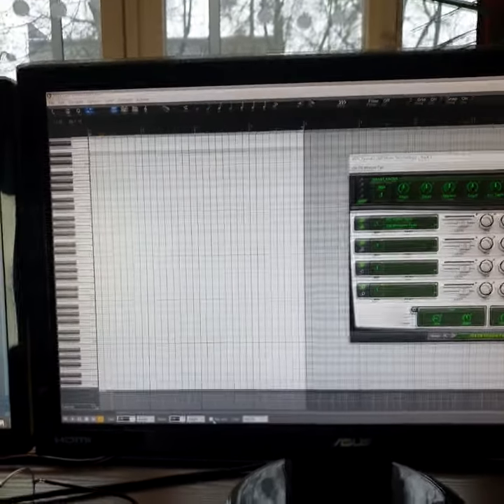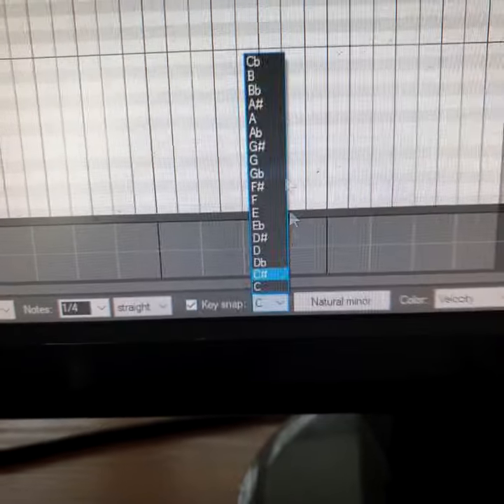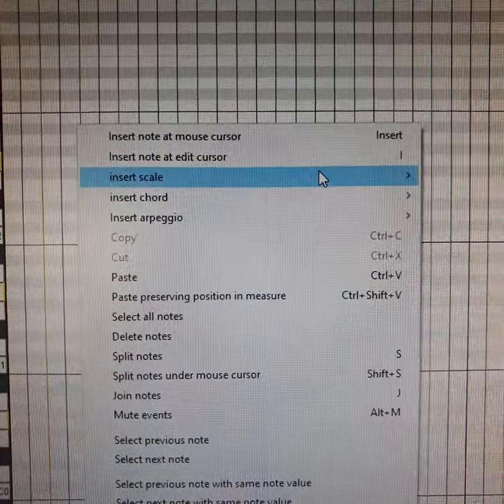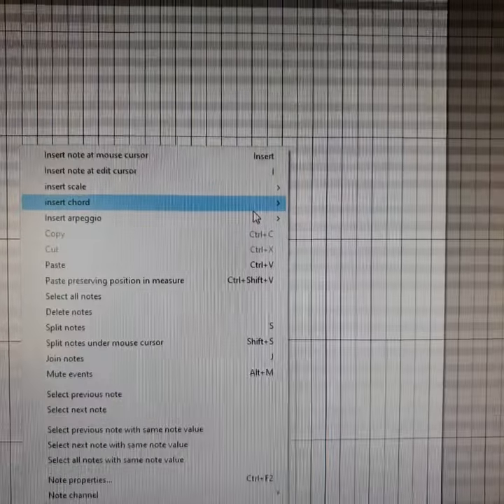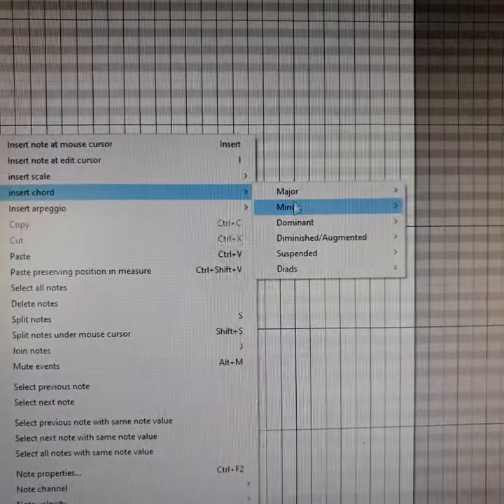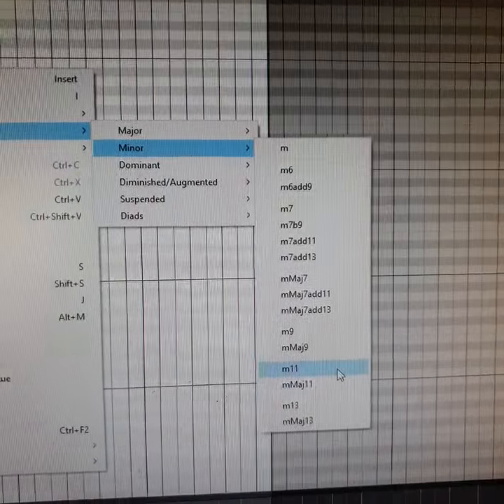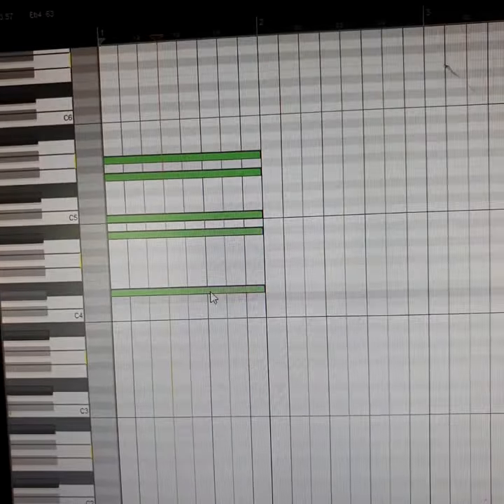CHORD GENERATOR for Reaper | Reaper Beat Making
I've always been struggling with looking for chords as I was producing any kinds of music. Will it fit? Will it be correct? With this Reaper script you don't have to worry about such things and you'll be able to generate any chord you like and thanks to the Key Snap feature in Reaper it'll most likely fit your song. How do you like it?

🎹 The instruments I'm using:
- Casio Privia PX-100 digital piano (my main studio keys)
- Roland JP-8000 digital analog synthesizer
- Unitra Estrada 207AR oldschool organ synth
- Ibanez RGIR28FE 8 string electric guitar
- Ibanez RG421AHM electric guitar
- Mayones (90s) electric guitar
- Tenson SG (my first electric guitar)
- Yamaha EG303 electric guitar
- Soundgear Ibanez SR300E electric bass guitar
- Yamaha RBX375 5 string electric bass guitar
- Jakubiszyn (late 80s) handmade electric bass guitar
- Gewa Tennessee acoustic guitar
- Harley Benton HBCE 830WH 4/4 electric cello
- Black Hawk HXDII electonic drumset
- DW3002 double bass pedal

📹 Video gear I'm using:
- Samsung Galaxy S10e (my main camera)
- Rode SmartLav+ lavalier microphone
- Giottos VT-805 professional video tripod
- Mitoya Easy Softbox
- 125W 5500K 7206lm Photographic Studio Lamp

🖥️ Main studio music production computer specs:
- i7-7700K CPU
- G.Skill Ripjaws V DDR4 16 GB 3200MHz RAM
- Gigabyte GA-Z270-Gaming K3 motherboard
- be quiet! Straight Power 11 550W power supply
- be quiet! Dark Rock 4 cooling system
- Zalman R1 computer case

💻 Travel music production notebook specs (HP 820 G3);
- i7-6500U CPU
- 16GB DDR4 2133MHz

🔌 Plugins I'm using:
- Air Music Technology Xpand! 2 Rompler
- Air Music Technology Hybrid 3 Synth
- iZotope Neutron 3 Advanced
- iZotope Vinyl
- Arturia Rev PLATE-140 Vintage Studio Reverb

💿 Software I'm using to make my videos happen:
- Cockos Reaper Digital Audio Workstation
- Sony Vegas Pro 13 Edit
- GIMP 2 Graphics Editor
- VidIQ (it's an online SEO tool)

- about the audio gear
- what's the best audio interface
- how to start making music
- how to compose music
- how to create music
- how to record a song
- how to make songs
- whats the best daw for beginners